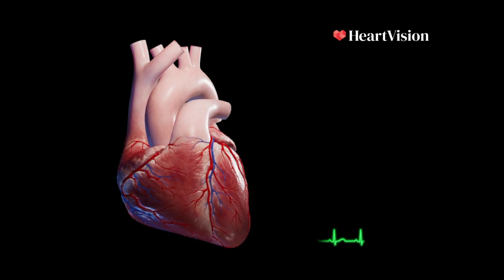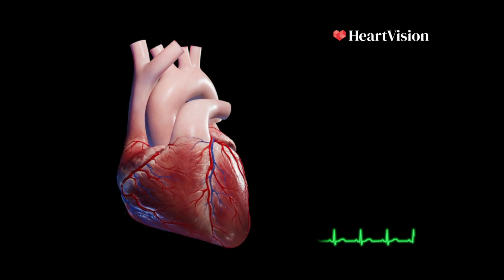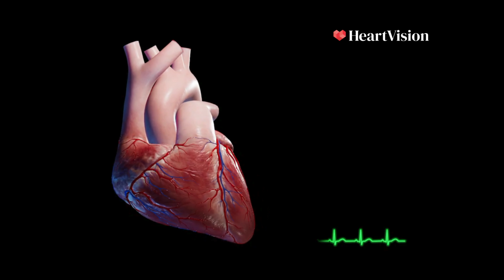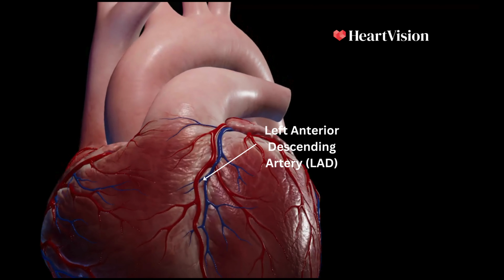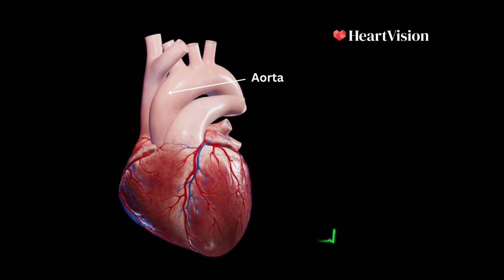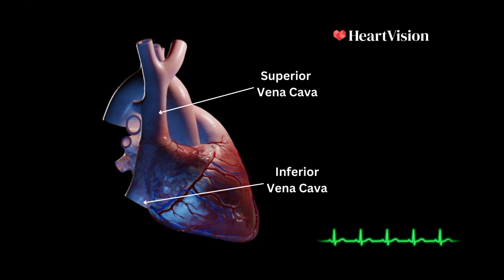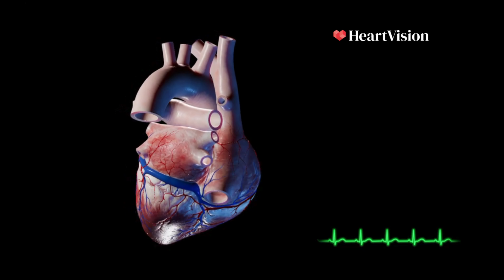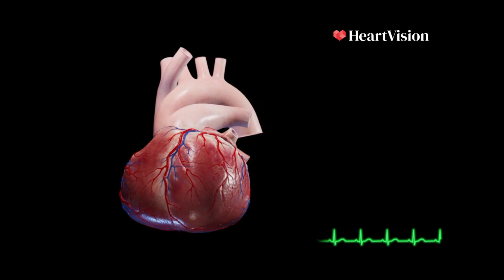Understanding the Heart: Structure and Function Explained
The human heart is an incredible organ that works tirelessly to pump blood throughout our bodies. In this video, we’ll break down the basic structure of the heart, including its outer layers, major chambers, and important blood vessels. You'll learn about the pericardium, myocardium, coronary arteries, and key parts like the left and right ventricles, atria, aorta, and pulmonary arteries.

Understanding how the heart works is essential for recognizing heart disease and maintaining heart health.